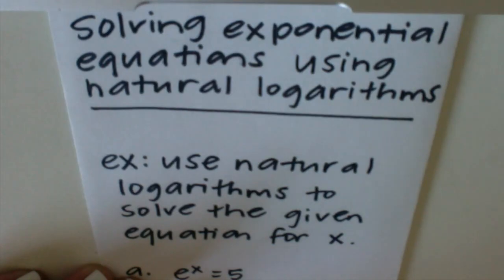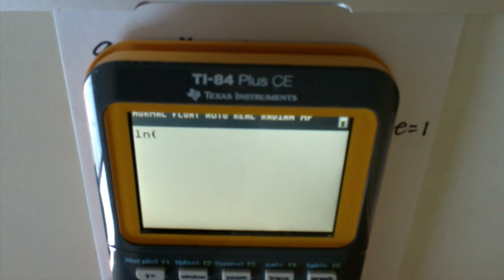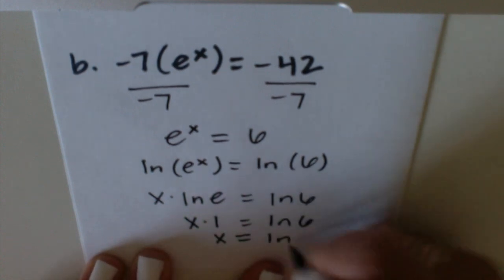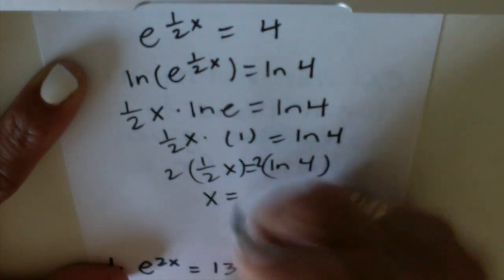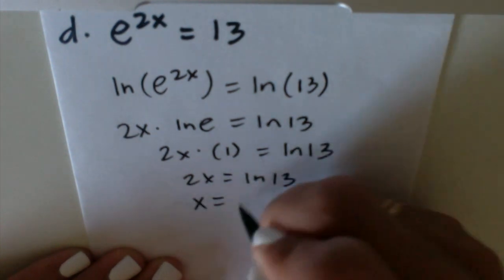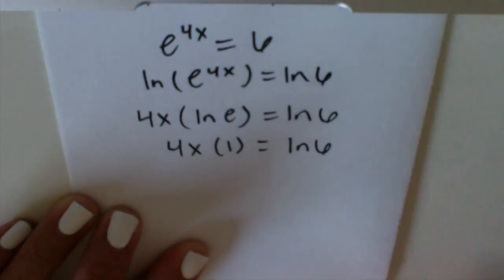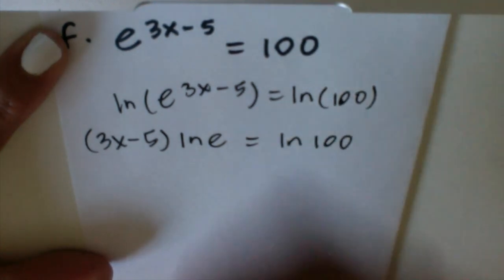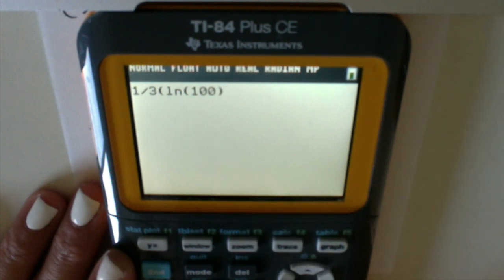solving exponential equations using natural logarithms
in this video i go over solving exponential equations using natural logarithms. follow on IG: @mathwithyosh